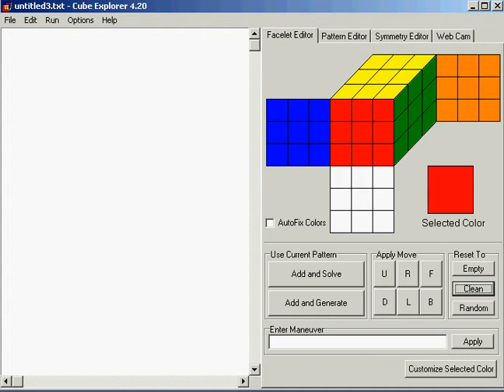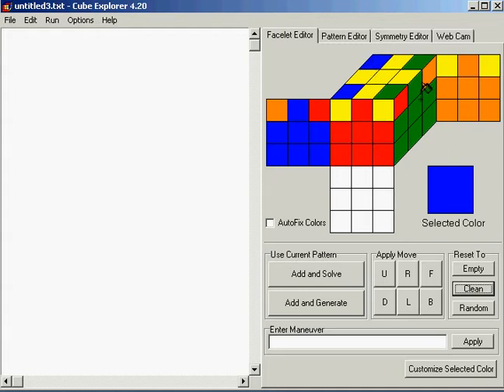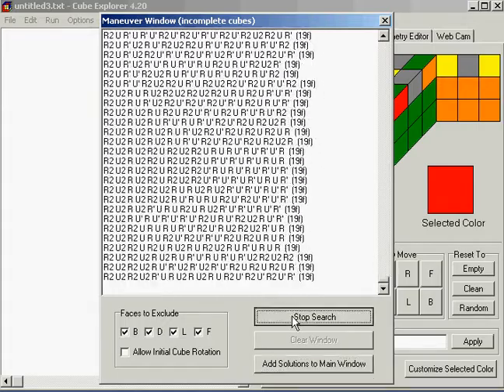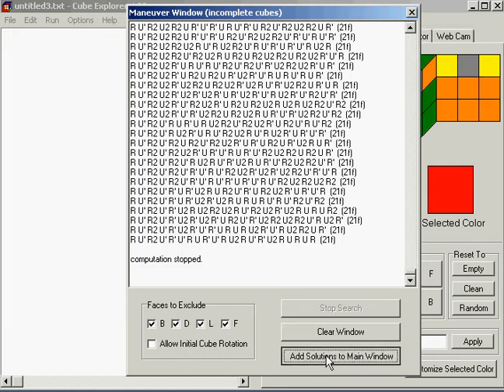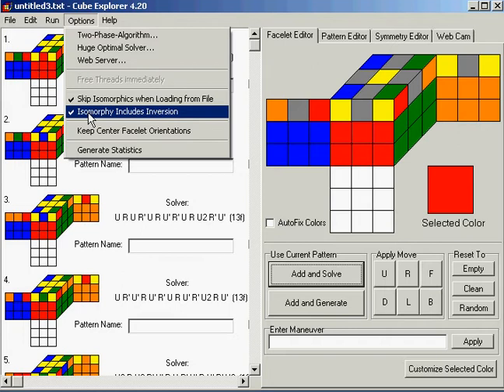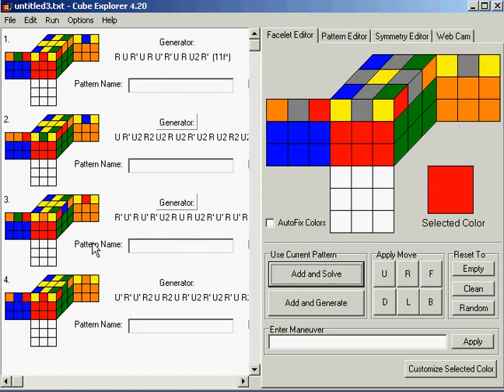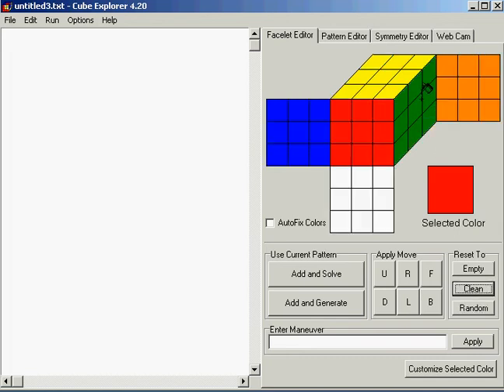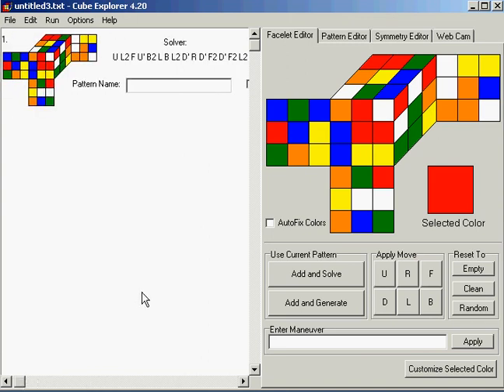How to Create Rubik's Cube Algorithms Using Cube Explorer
A basic tutorial on using Cube Explorer to create your own custom algs for different 3x3x3 Rubik's Cube patterns.

** NOTE **:
I forgot to say in the video that in order to grey-out a cube square and make it undefined you right-click.  I do this several times in the video but neglected to say what I'm doing - all I'm doing is right clicking the cube squares to get them undefined (grey).
REMEMBER: you have to leave one piece, for example both sides of the white/red edge piece, grey'd out in order to get the multiple alg window when solving.  If the cube is fully defined (no grey) then you will only get one alg in the main window.

There are lots more features to the software that I don't cover here.

go there :)